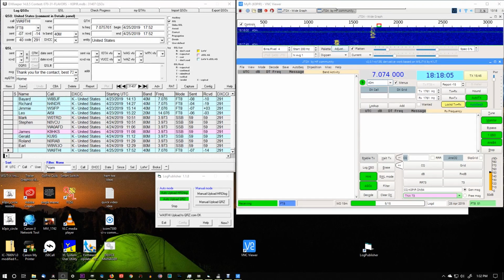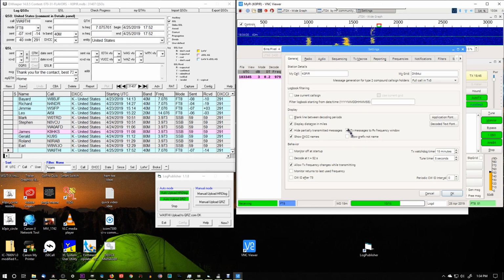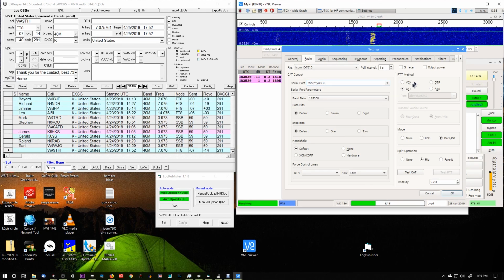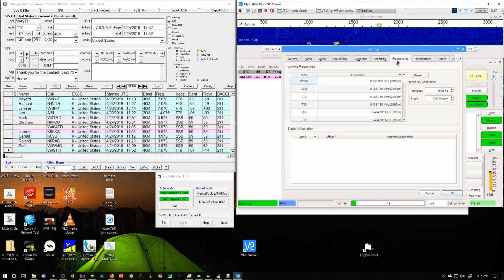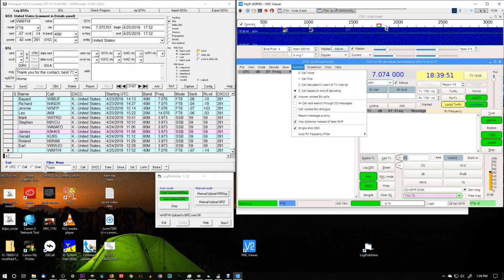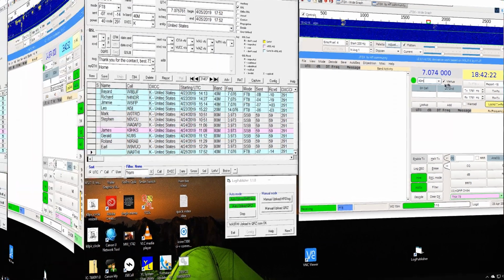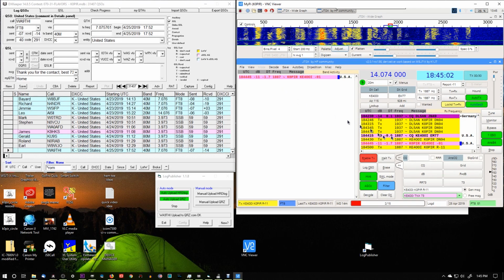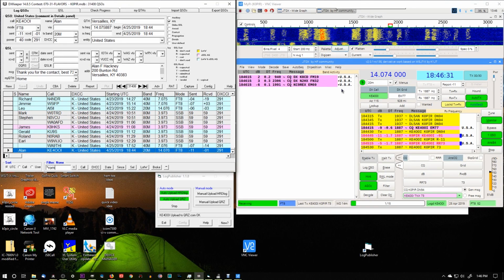JTDX Raspberry Pi 3 Settings and Tips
See my website for the article coming out very soon. This is how I am using my Icom 7610 with my Raspberry Pi 3. FT8 is quick and easy. See the settings and some tips for operating quickly.

To keep JTDX running smoothly, try these settings:
Decode-FT8 decoding-wideband decoding - fast
Decode-FT8 decoding-narrow filter-deep
Misc tab-Erase band activity window at start of decoding

○○○ LINKS ○○○